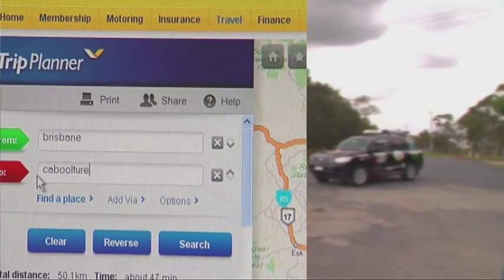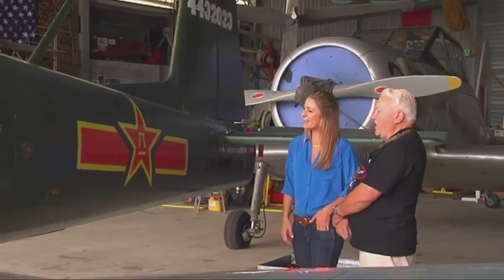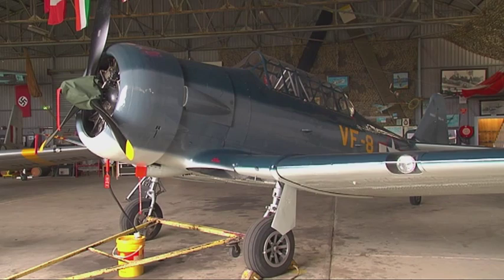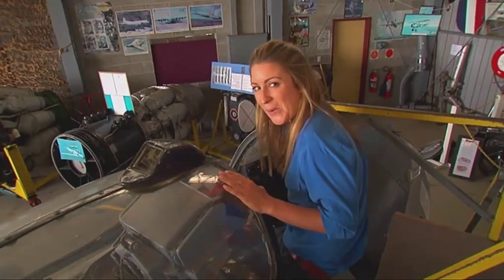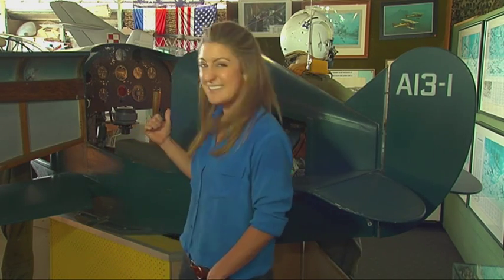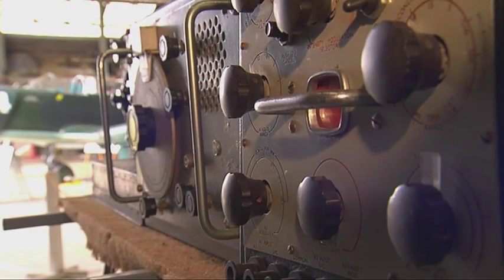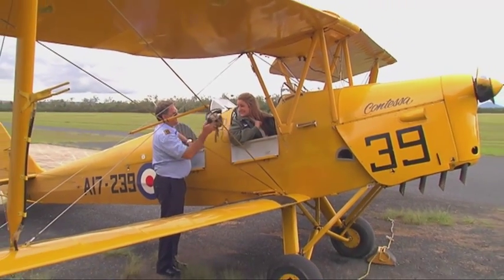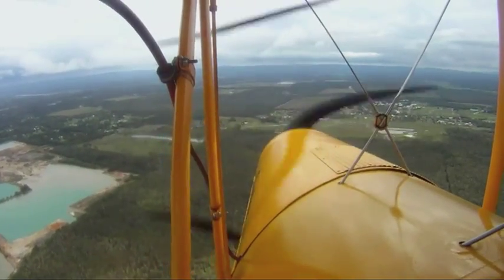Caboolture Warplane Museum.mp4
Great South East/Queensland Weekender program about the Caboolture Warplane Attraction aired on The Great South East 20/11/2011.
This is shown by courtesy of a copyright granted by TPD Media, Channel 7 Great South East/Queenslander Weekender program.
The Caboolture Warplane Museum is situated at Caboolture Airfield. Take the Bribie Island exit and turn left at the Sundowner Hotel next to McDonalds.
Many  thanks to Channel 7, Great South East/Queensland Weekender, TPD Media Liz Cantor and the film crew